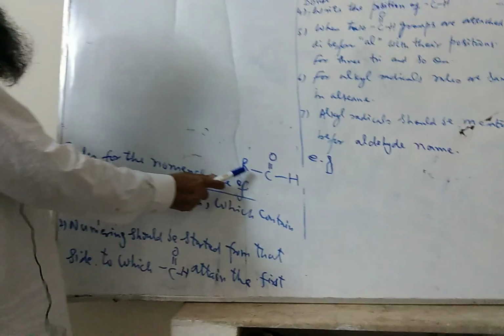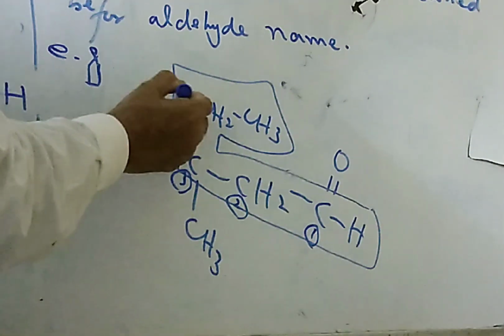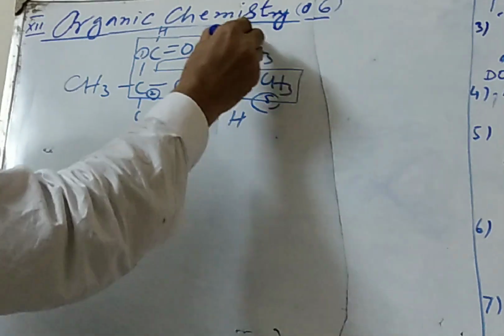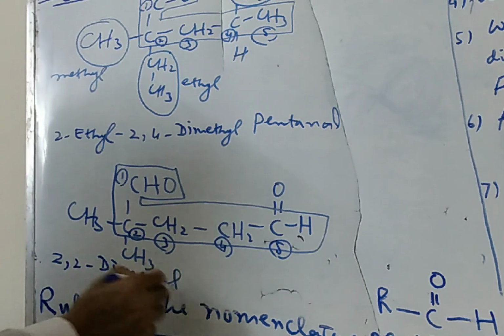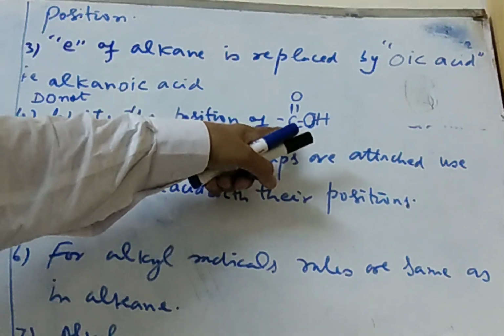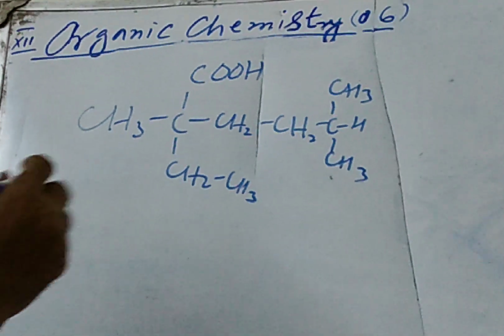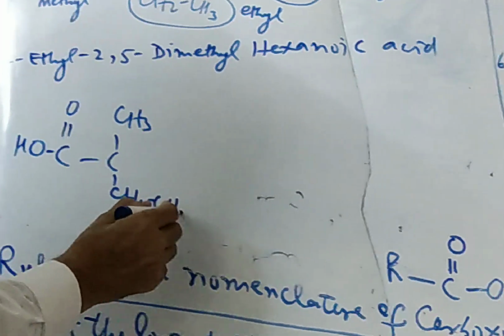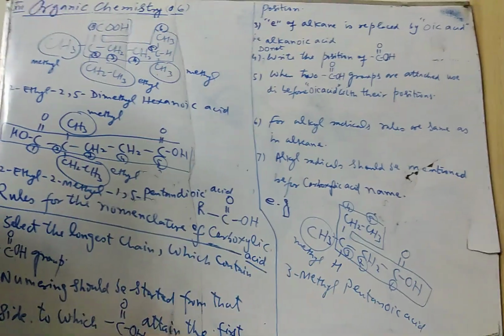Nomenclature of Aldehyde & Carboxylic Acid | Organic Chemistry | NBF (Class: xii , Ch:16) | Lec-6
Hope you will like this video.Thanks :)